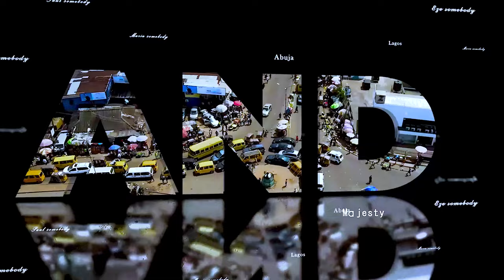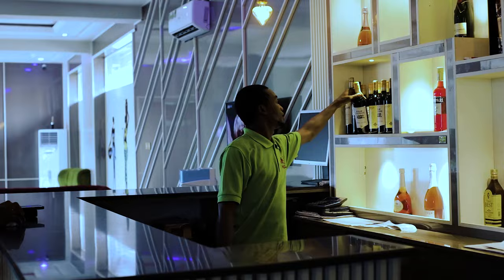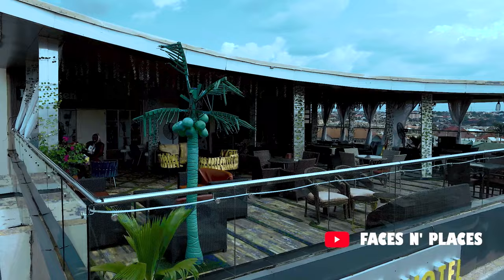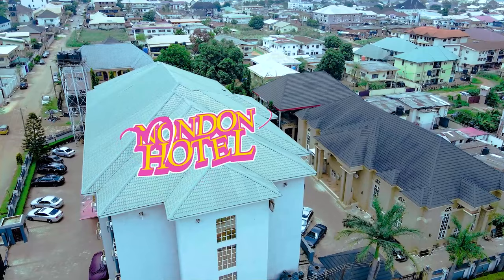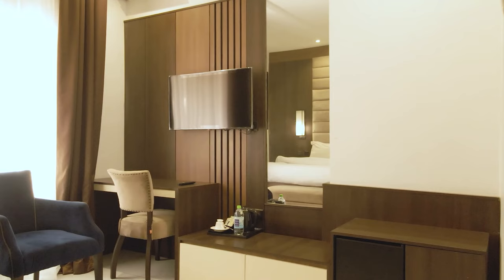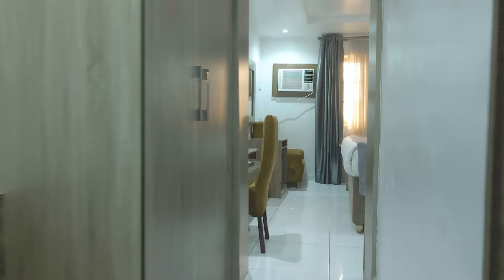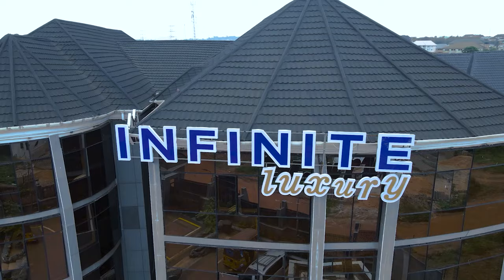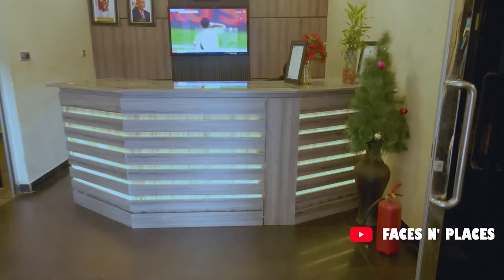EPISODE 1: Affordable and comfortable hotels in Enugu!🚀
"Experience luxury without breaking the bank! Check out these affordable and comfortable hotels that will make you feel right at home."
 Also,
Travel in comfort, without the expense! Discover these affordable and comfortable hotels that will make your trip to Enugu(042) unforgettable."